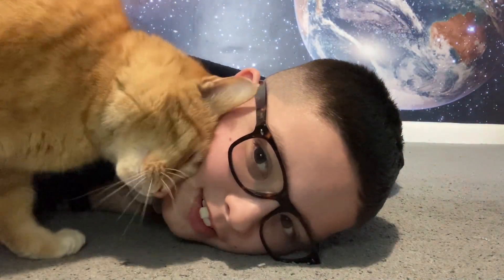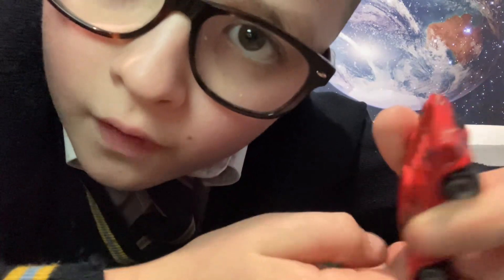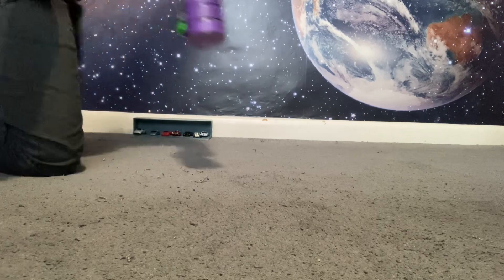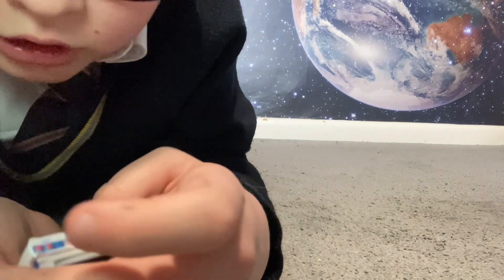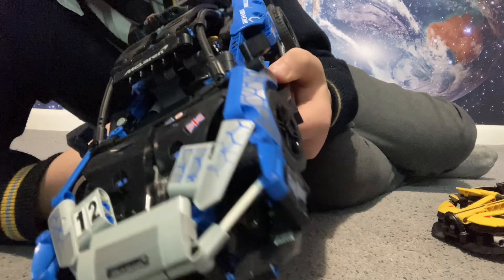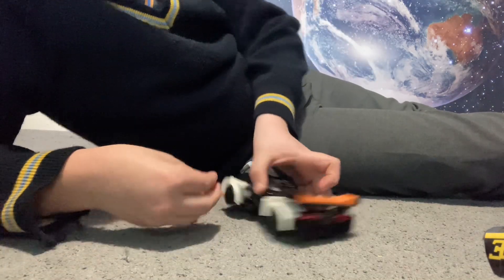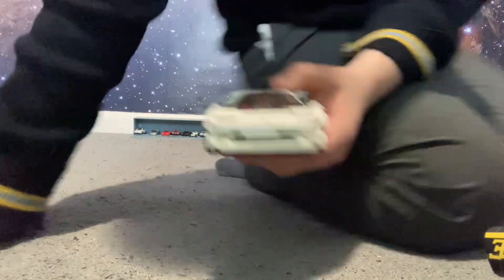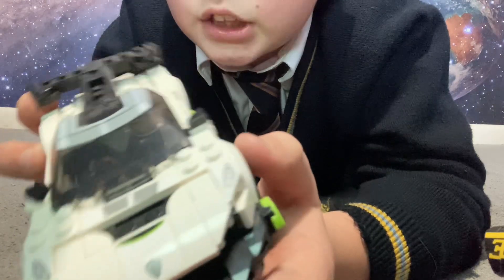My car collection part 2 with my 🐈